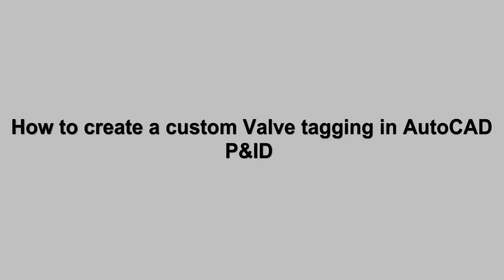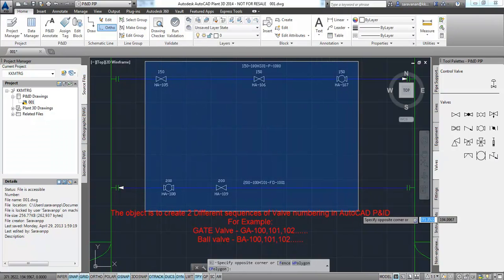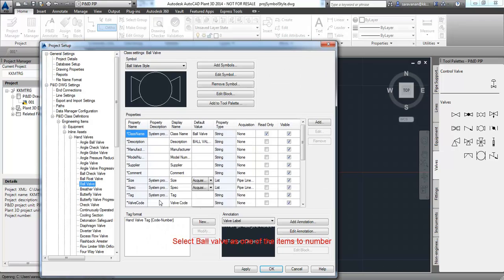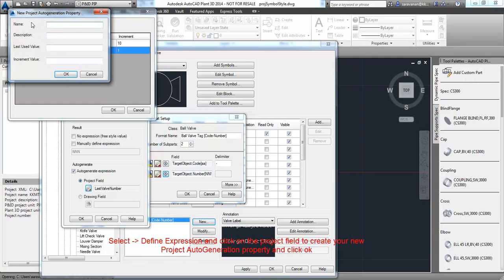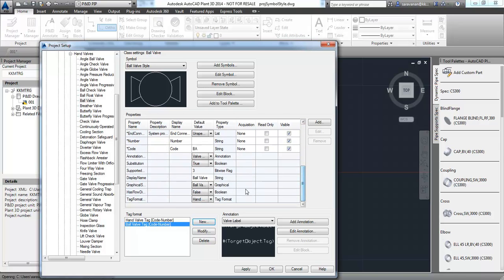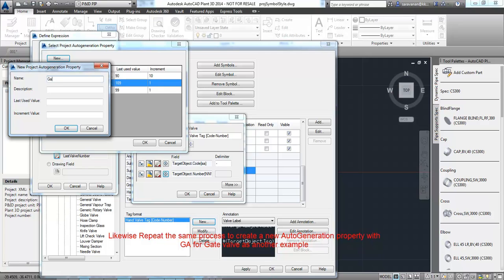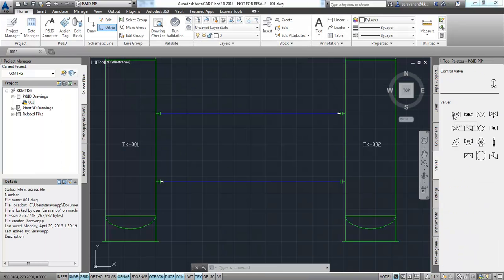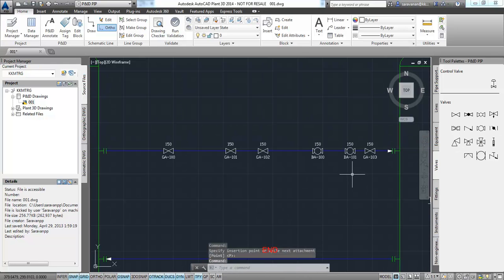AutoCAD P&ID 2014 Custom Valve Tag Creation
How to create 2 Different sequences of Valve numbering in AutoCAD P&ID 2014